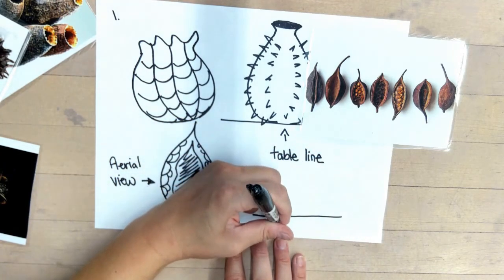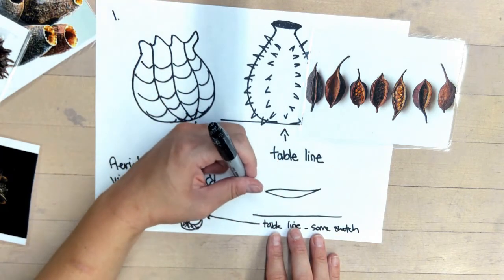Seed Pod Sketches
Video on how to sketch ideas for a pinch pot that is inspired by seedpods.